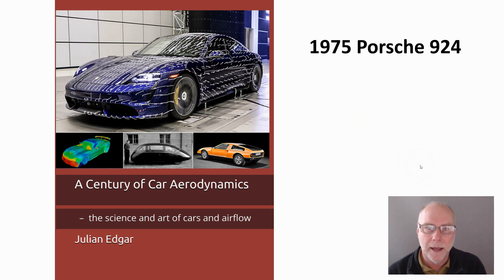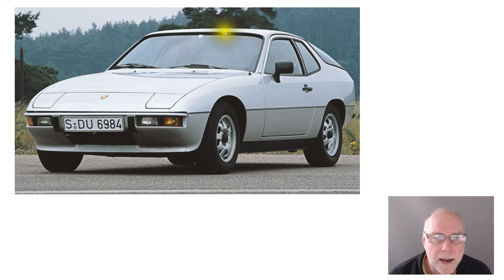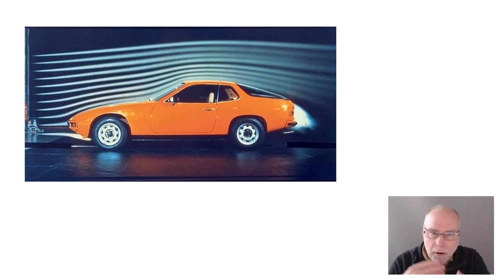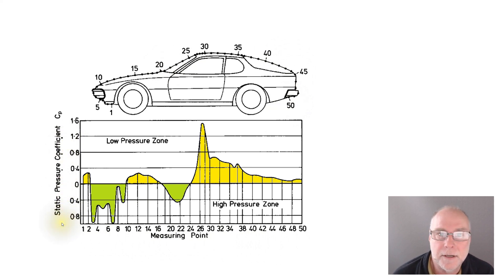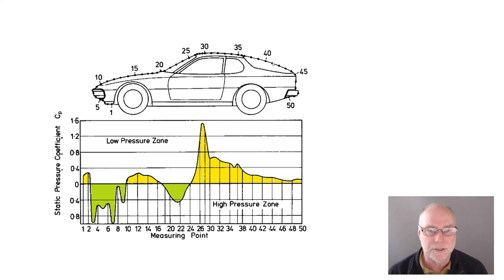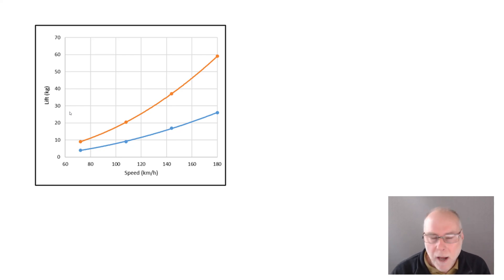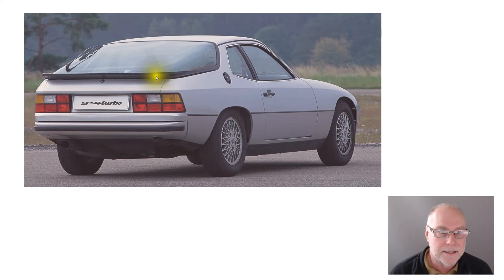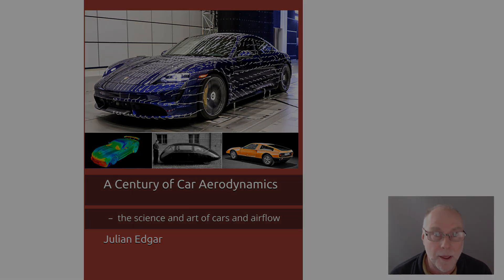Aerodynamics of the Porsche 924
The Porsche 924 was a huge aerodynamic advance for Porsche - but it did have one significant problem. It's one of the cars I cover in my new book available (and also Amazon in each country).